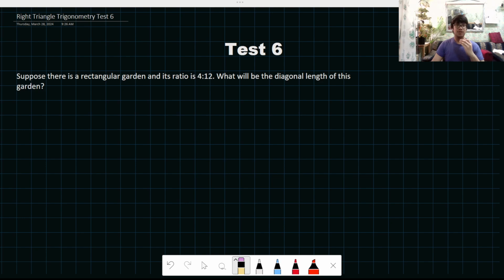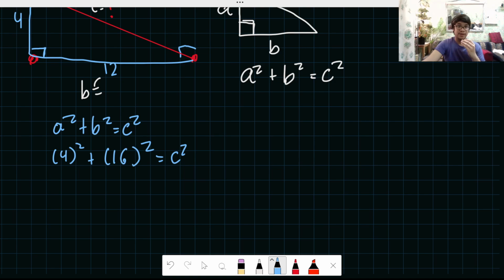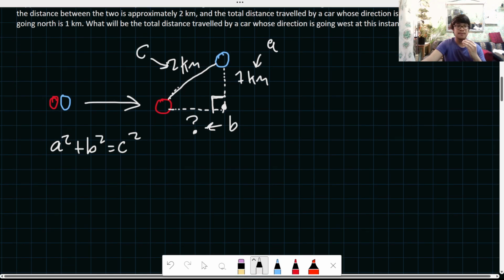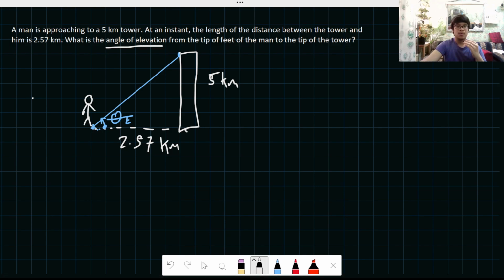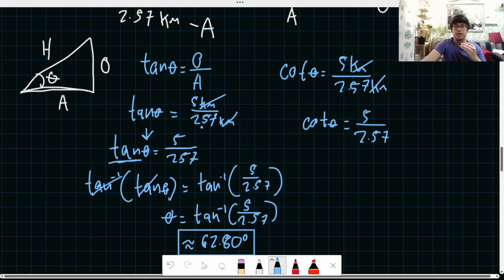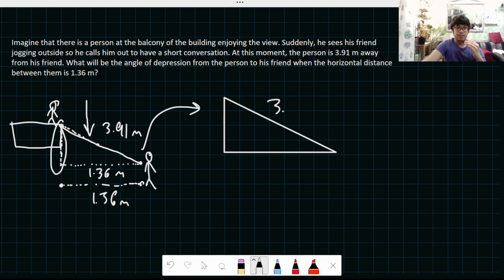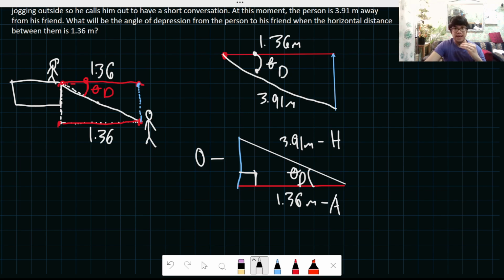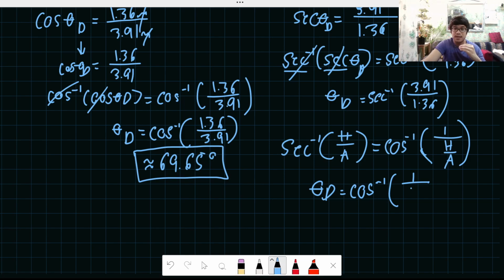Trigonometry: Right Triangle Trigonometry Test 6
This is a right triangle trigonometry test part 6 in which it consists of real life problems such as angle of elevation and depression. This is also the last part of right triangle trigonometry.